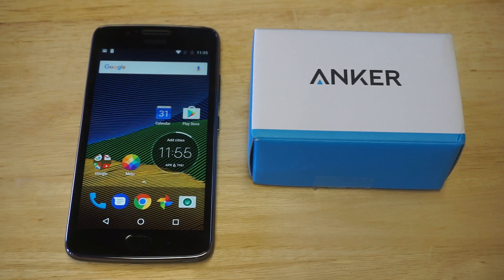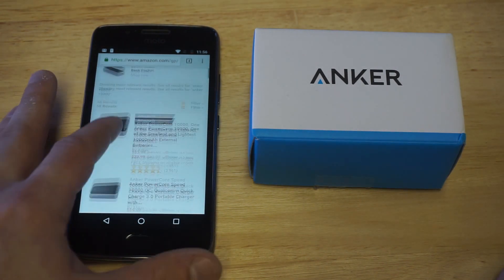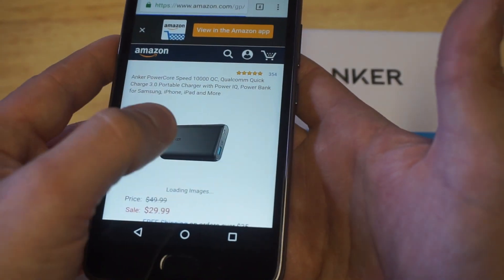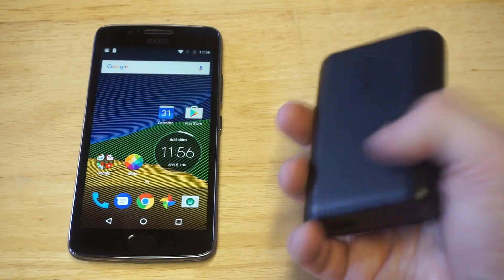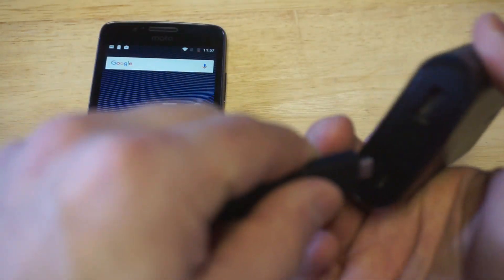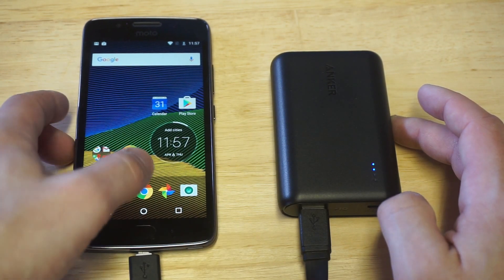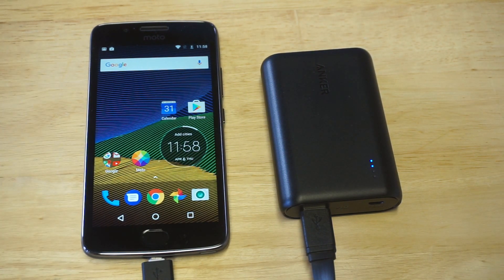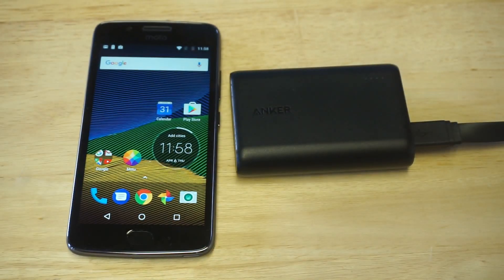Best Powerbank for Moto G5 / Moto G5 Plus Anker 2017 - Fliptroniks.com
10000mah Powerbank
20000mah Powerbank

Moto G5
Moto G5 Plus

If your looking for the best powerbank for moto g5 / moto g5 plus 2017 then check out the anker we have listed above.